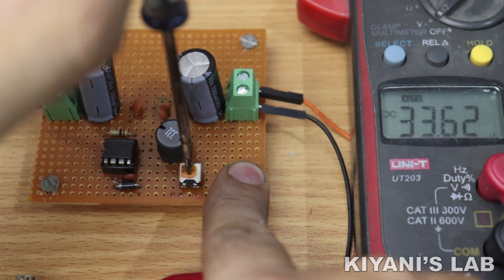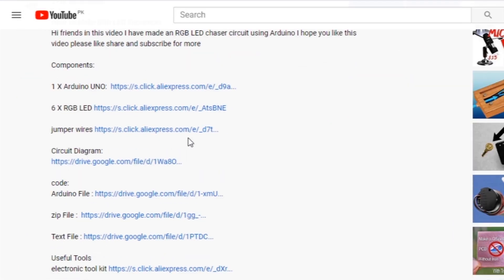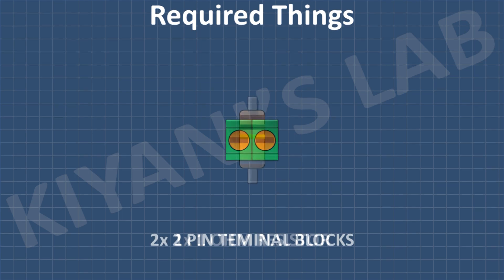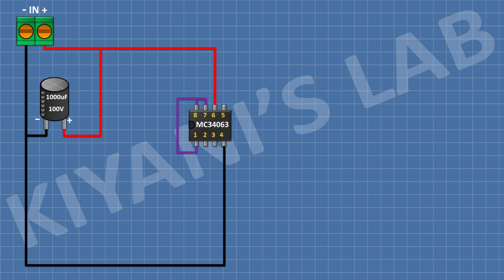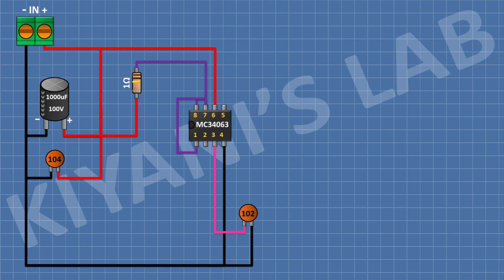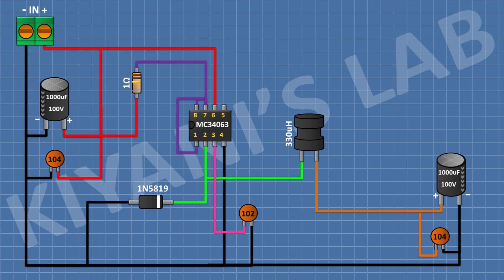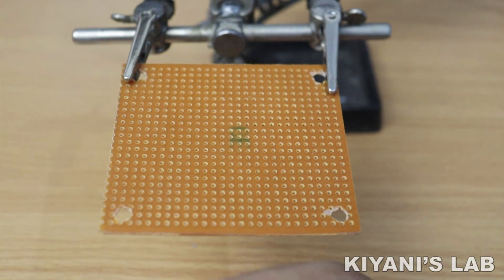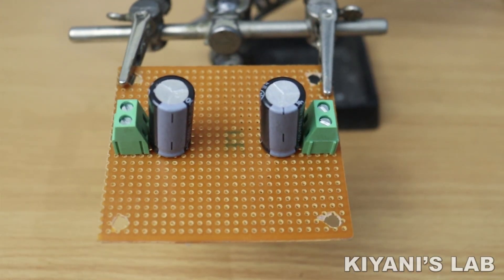How To Make DC buck Converter Using MC34063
Hi friends in this video I have made a DC to DC Buck Converter using MC34063 PWM controller.

Components:

1 x MC34063 IC

1 x 1N5809 Diode

1 x 330uH Inductor

1 x 1n Capacitor

1 x 100n Capacitor

4 x 1000u 100V Capacitors

2 x 10k Trimpot

1 x 1R Resistor

2 x 2 Pin Terminal Block

3d printer

DIY Buck Converter
Buck  regylator
step down DC voltage circuit
How To Make Buck Converter
Buck Converter Working
step-down converter